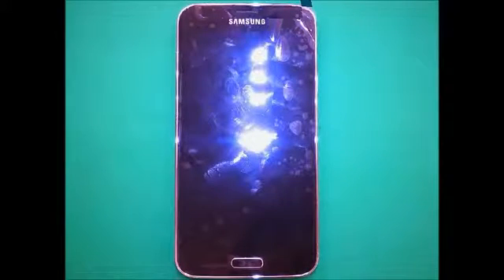004 More on identifying micro components